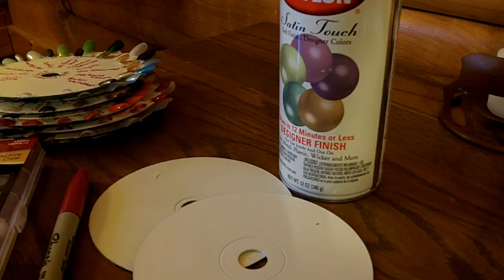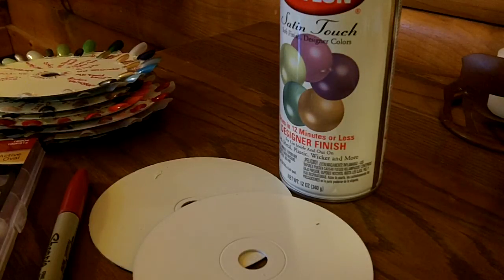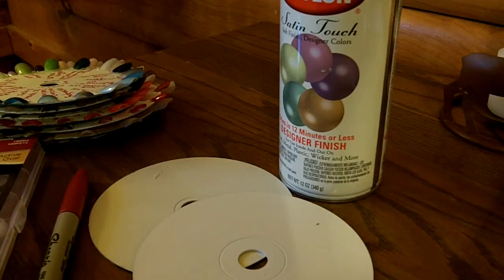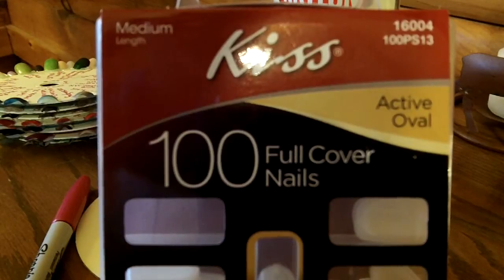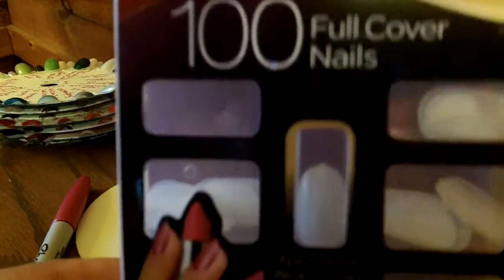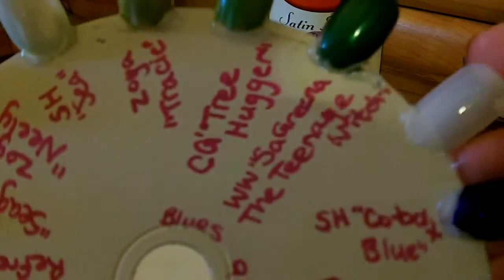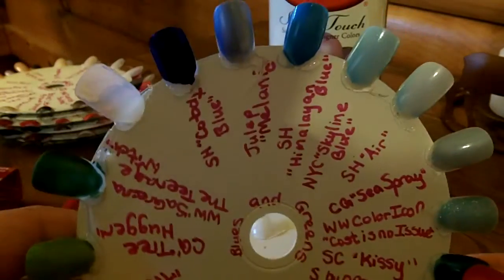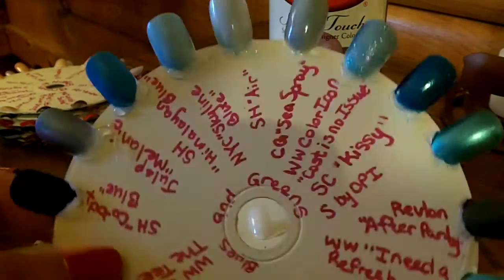DIY-Nail Polish Swatch Wheel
Easy DIY project to make your own nail polish swatch wheel.  Enjoy! =)